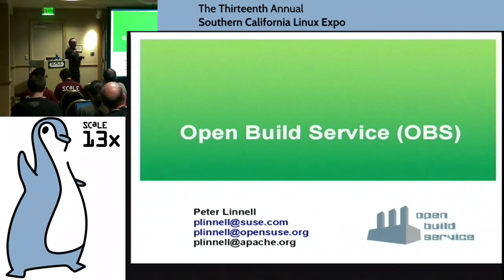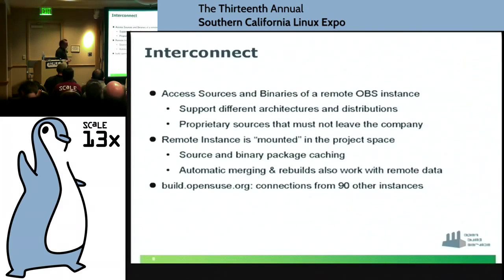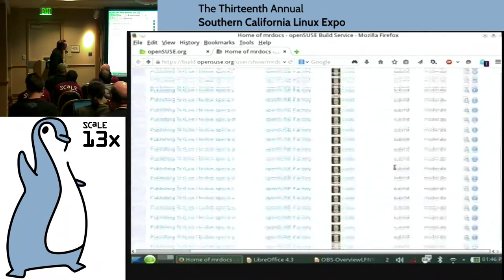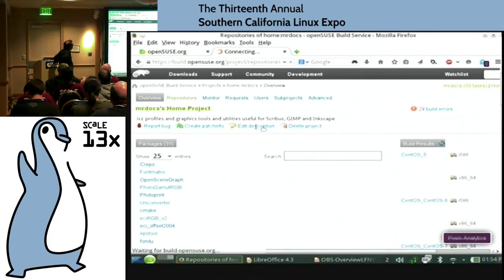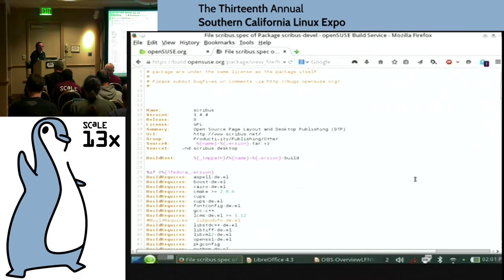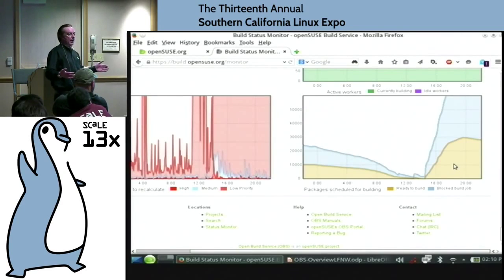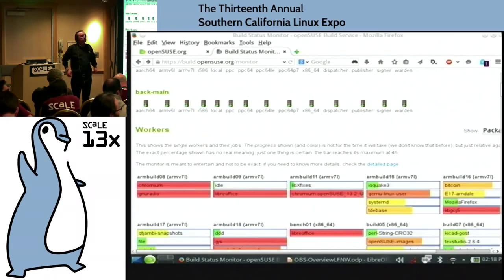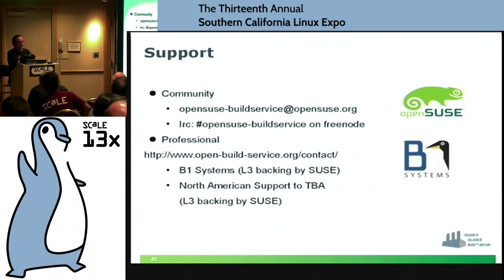Peter Linnell - Open Build Server, The Package Factory - SCALE 13x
This presentation will first outline the major features and explain how various distros are supported. The latter part of the presentation will show a live demo of creating a package and showing the various build steps and QA checks integrated into the system. The latter part of the demo will show the gpg signing, publishing and automatic repository creation - allowing end users to consume packages using the default package management tools for their distro. The presenter has been using OBS since 2006.

The audience can be anyone interested in learning more about native Linux packages, developers interested in having a wider audience using and testing their software or admins wanting a dependable repeatable method for distributing in-house developed packages.

Open source developers and packagers can leverage OBS to enable their code to integrated with other collaboration tools like git, svn, as well as, continuous integration tools like Jenkins. By having ready to use packages in the respective distribution format, makes it easier for end users and tester to consume code. During the presentation one of the main features to be demoed is the collaboration and maintenance features, which help ensure software quality, ensuring consistency in package builds, automating repetitive tasks, but having the required human supervision for changes and updates.